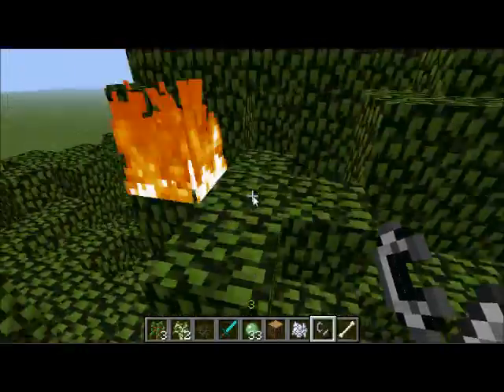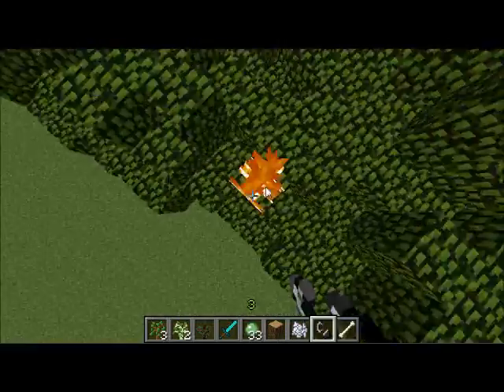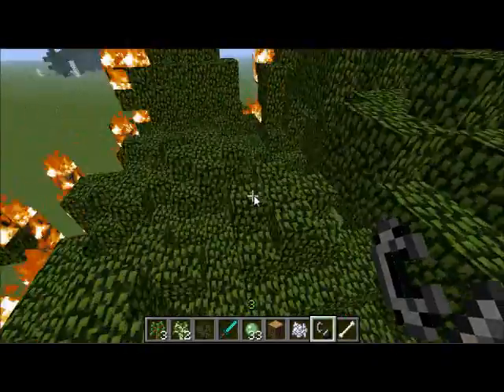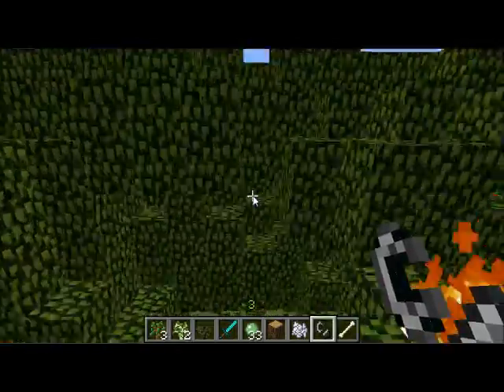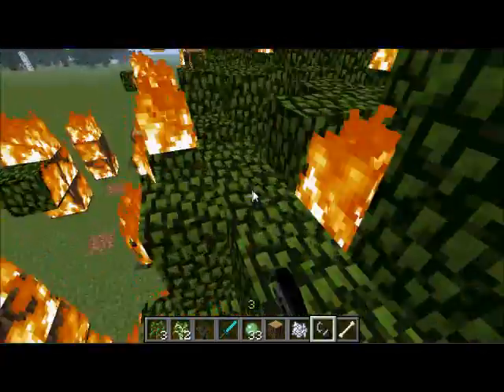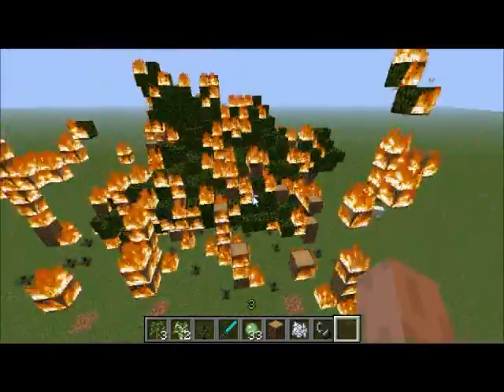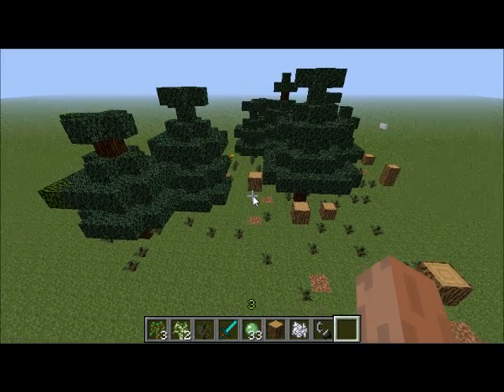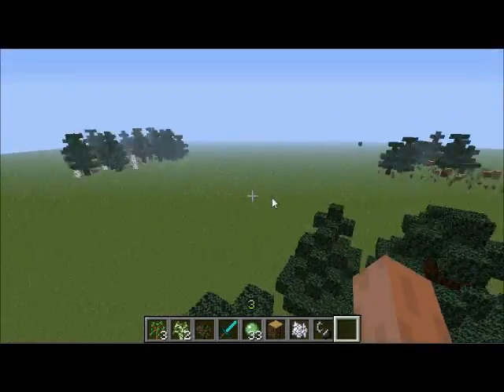Minecraft Virtual Classroom #1 - Ecology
My series on educational ways to use Minecraft. This video features a lesson idea related to ecology on forest succession.